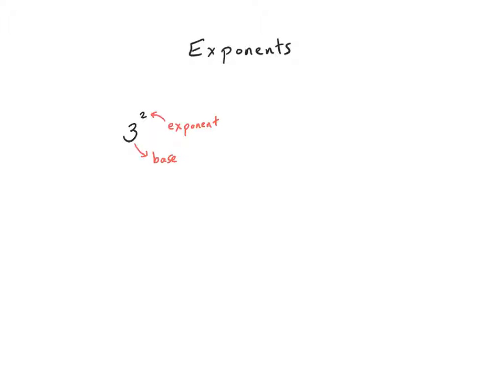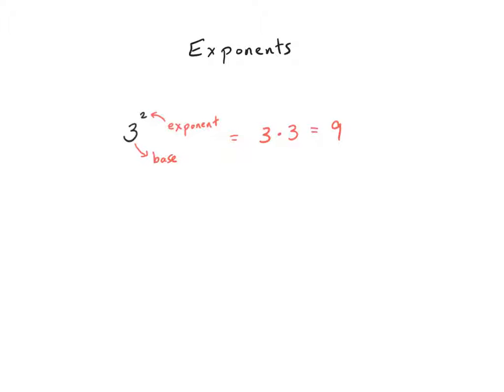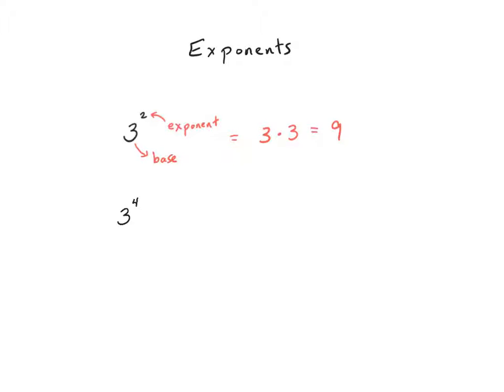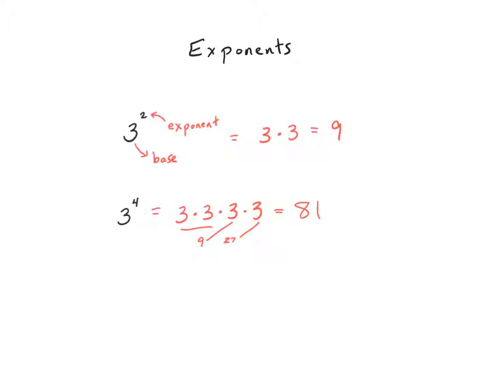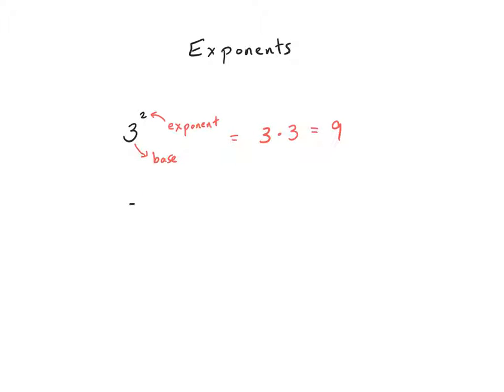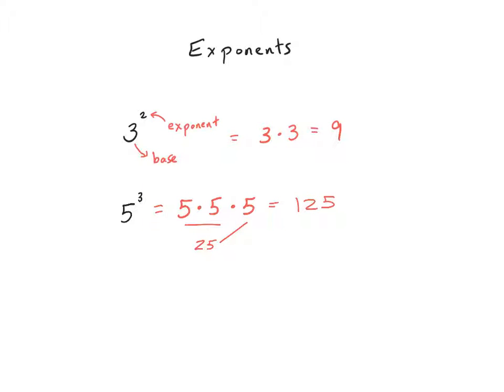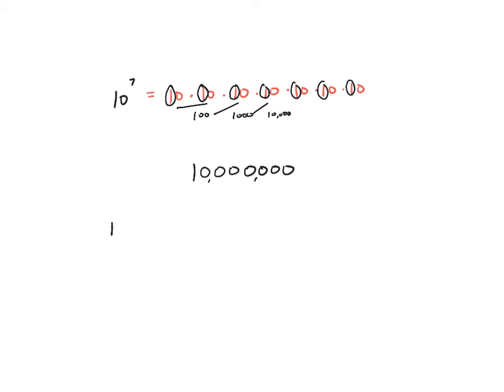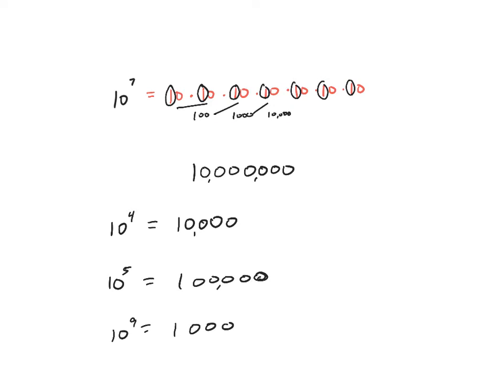Exponents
Chapter 2